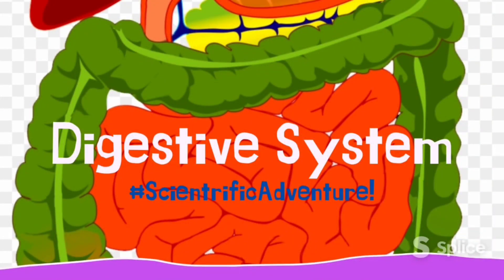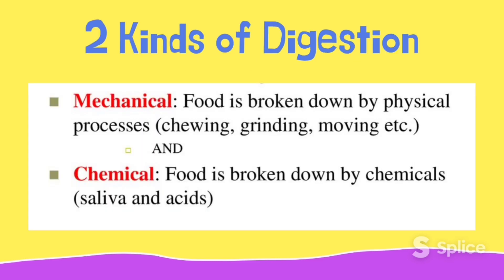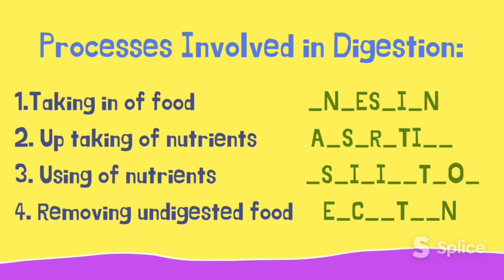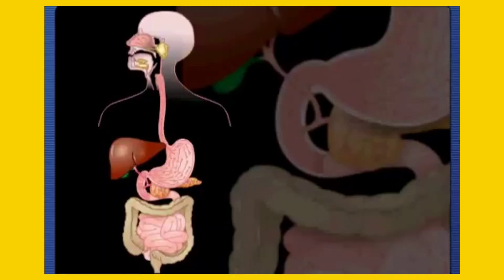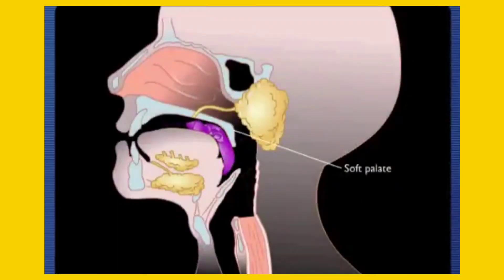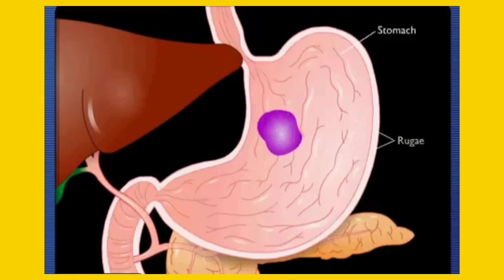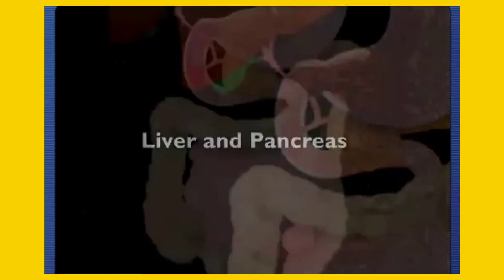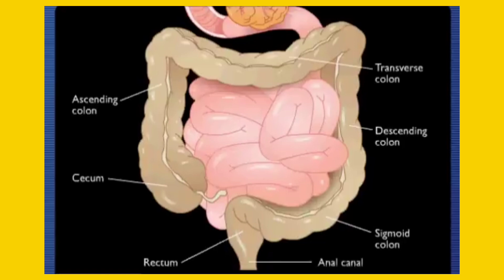DIGESTIVE SYSTEM | Science 8 Quarter 4:Module 1